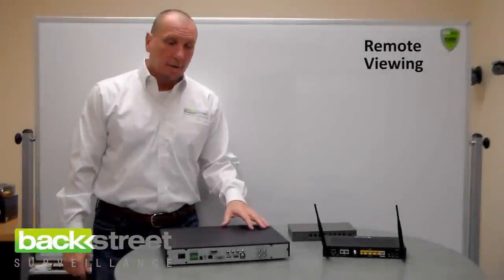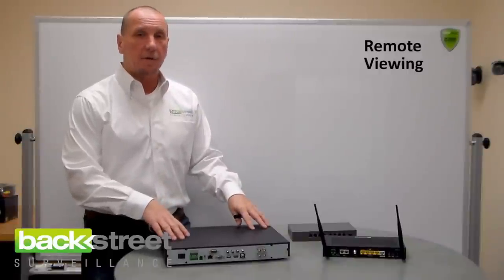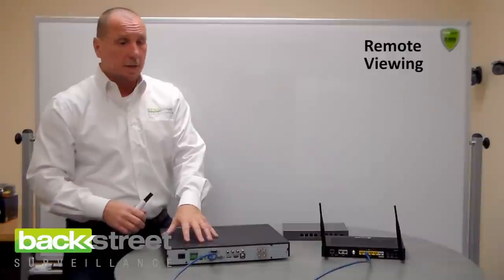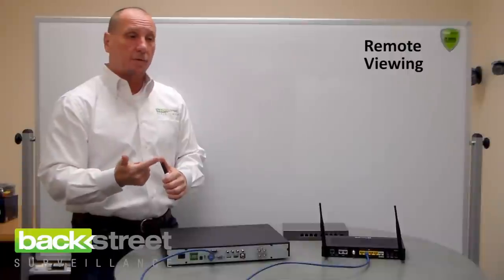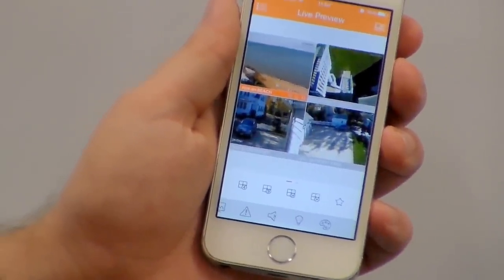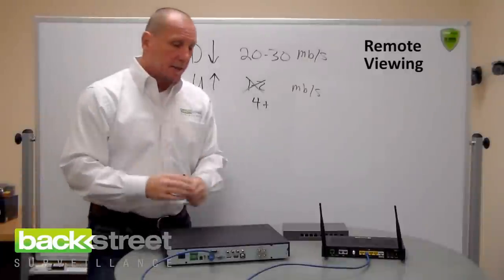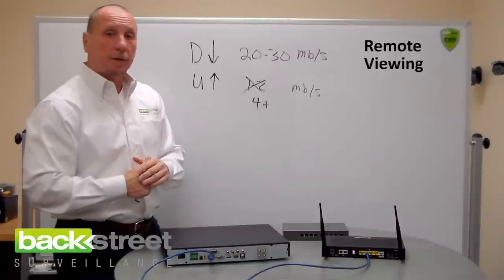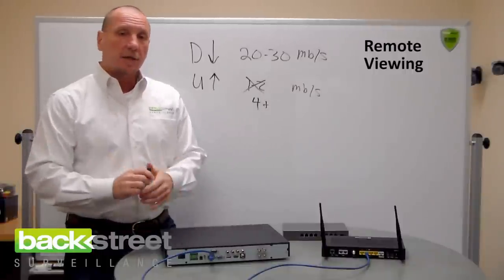Remote Viewing Security Cameras - How it Works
Expert explanation of how remote viewing security cameras works. Security Cameras Made Simple Guide! Learn everything you need to install a security camera system & get it right the first time -